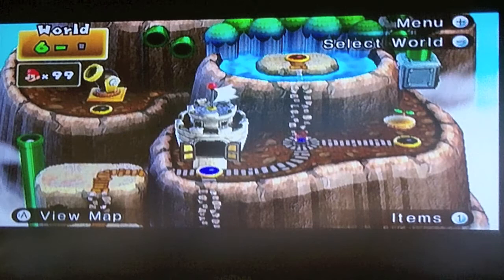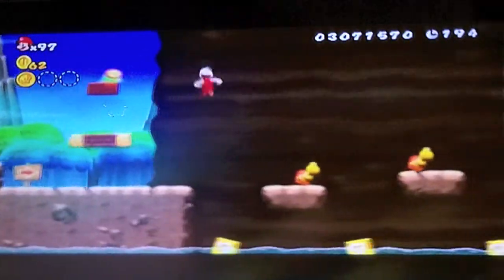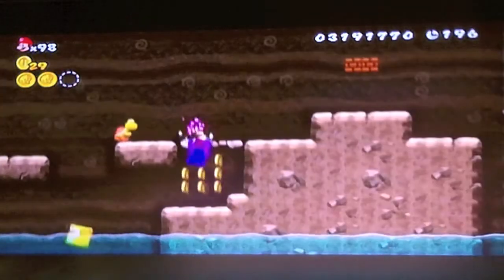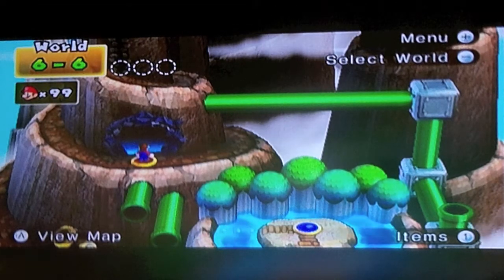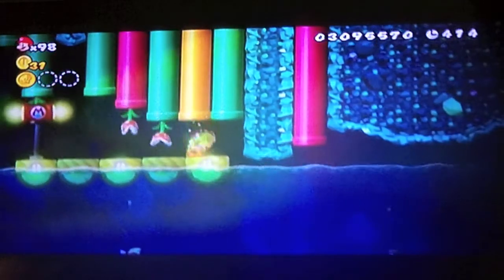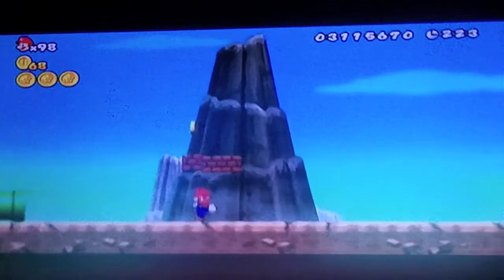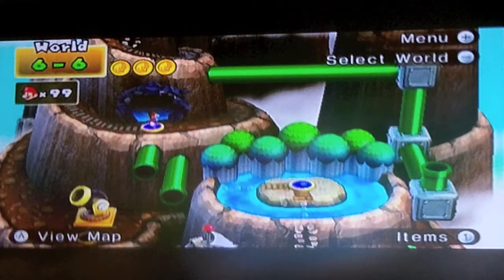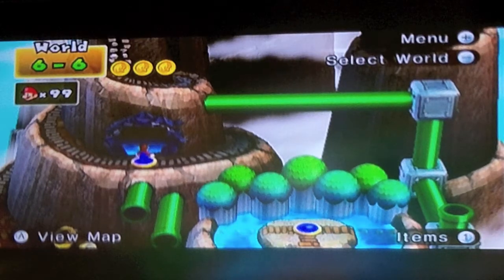New Super Mario Bros. Wii Walkthrough Part 6-3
"There's one they fear... the tunnel-vision."

In this episode:
6-5 normal and secret exit
6-6 normal and secret exit